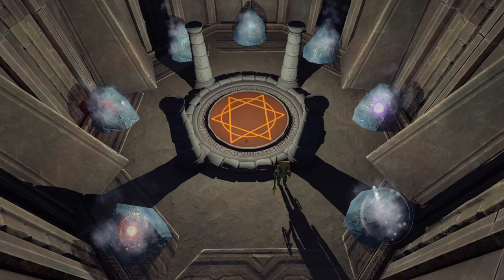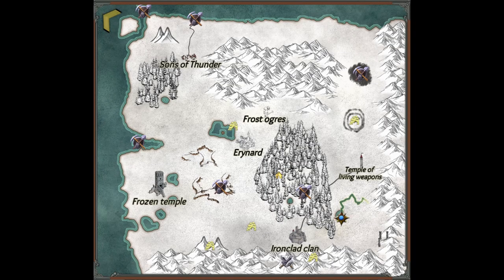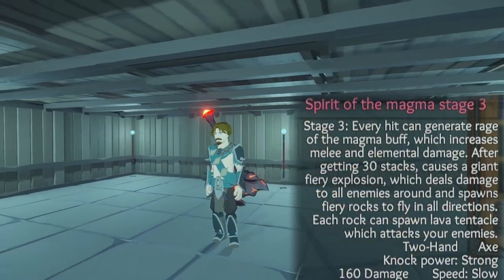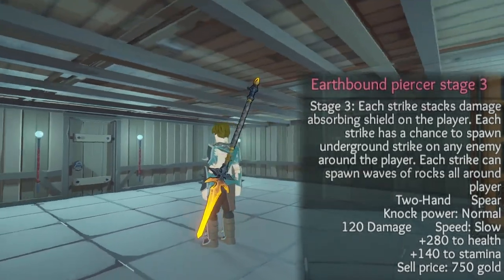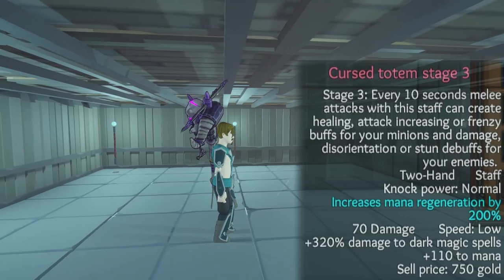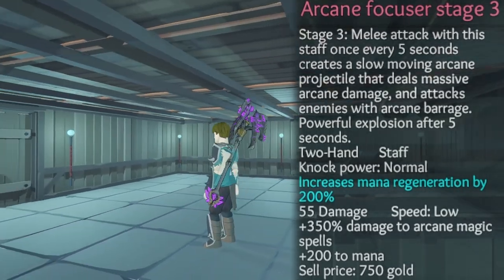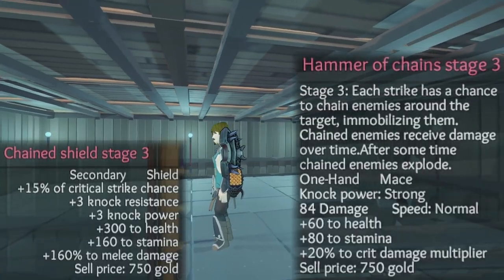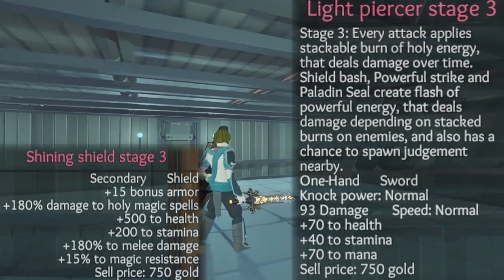How to Upgrade Living Weapons - Stage 3 Showcase of all Living Weapons in Gedonia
In this Gedonia video, we are going to be talking about Living Weapons

Join in different factions with their own lore, characters, stories and quests.

Explore and conquer scary and mysterious dungeons, find rare loot, defeat powerful bosses

Find and recruit unique allies to your party.

Uncover mysteries, solve puzzles and complete platforming challenges in the world.

Multiple ways to complete one quest! Use raw strength, charisma or stealth skills to complete the objectives.

Build and decorate your own house, plant and gather plants, farm animals.